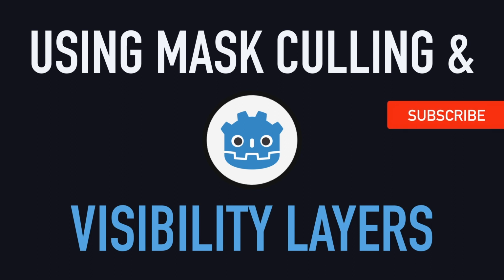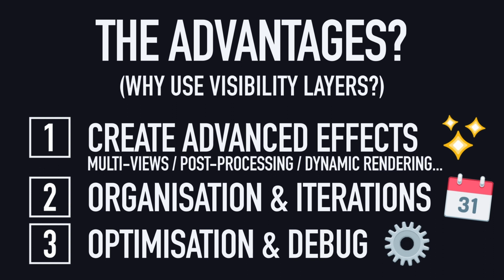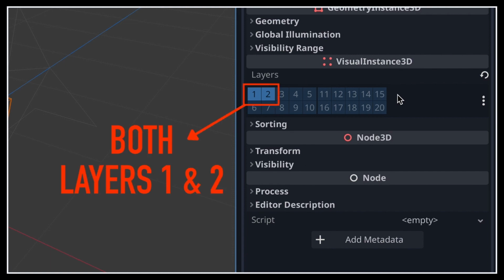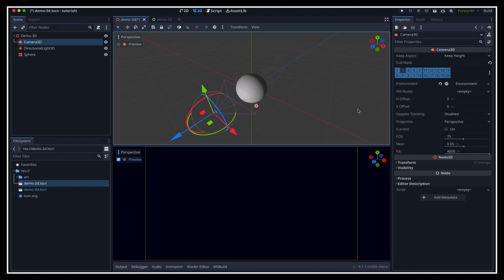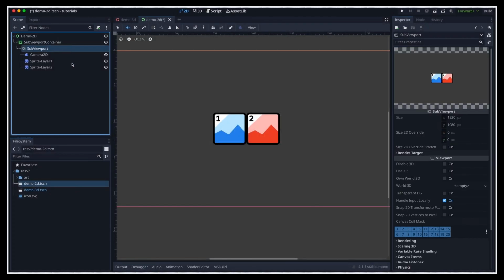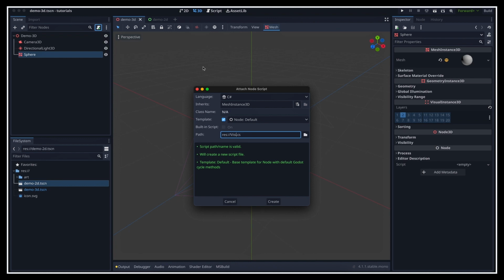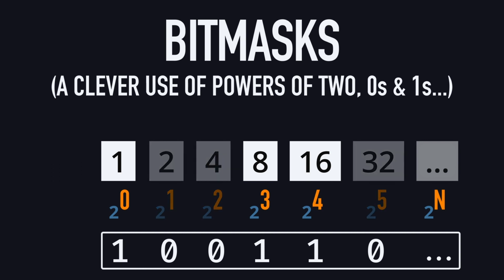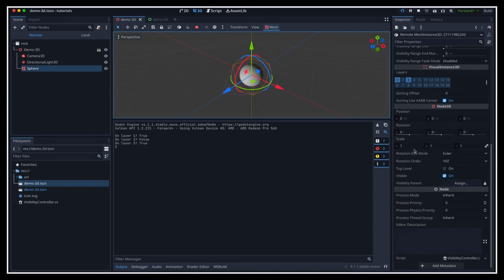Using mask culling & visibility layers [Godot 4/C# 🇬🇧 Tutorial]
Let's see how to show and hide our nodes using visibility layers to create more advanced effects (like multi-views, split-screens, partial post-processing or dynamic rendering), optimise our games and better organise our scenes... :)

00:00 - Introduction
01:10 - Why play around with visibility layers?
02:24 - Setting up a node's visibility layers
04:19 - Doing mask culling using visibility layers
08:24 - Quick bonus: naming your layers
09:10 - Getting/settings layers via C# code
13:18 - Conclusion